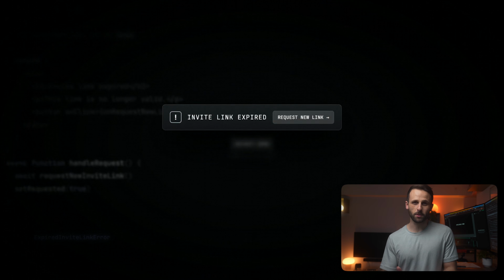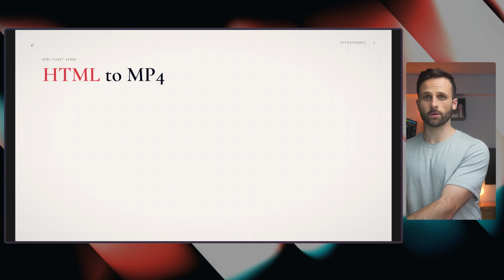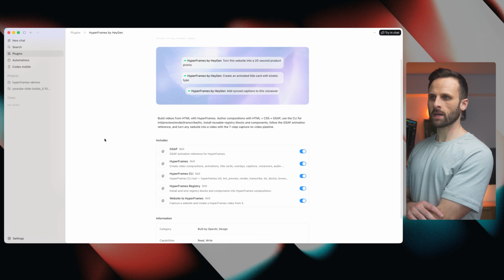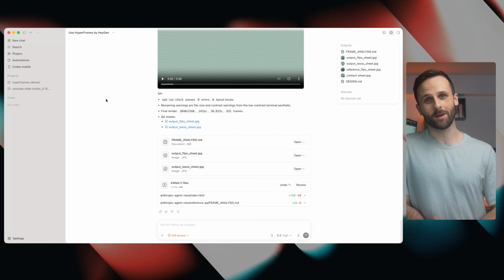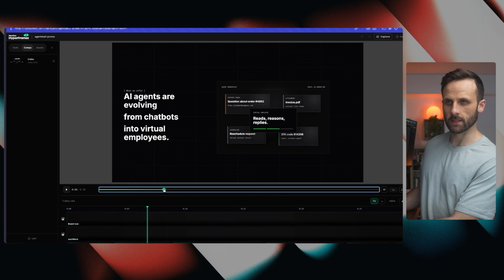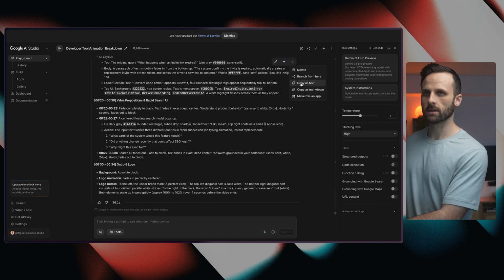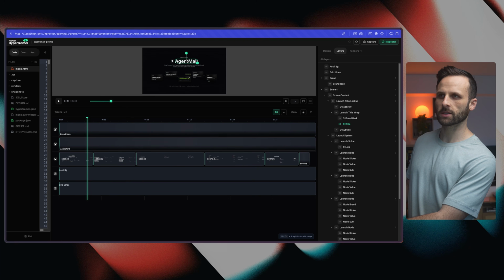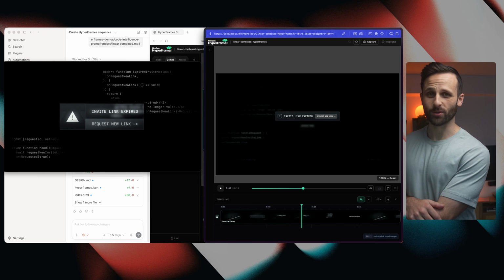Codex + Hyperframes = INCREDIBLE Motion Graphics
Get builds, prompts, and tips just like this, delivered to your inbox every weekday:

In this video, we're going to make professional-looking motion graphics by just talking to Codex with the new Hyperframes plugin.

We're walking through three demos: recreating an Anthropic launch video, building an animated product promo for AgentMail, and rendering a feature launch in Linear's style.

0:00 - Intro
0:26 Demo 1 — Recreating 'Claude Code Agent View' launch video
6:06 Demo 2 — Animated company promo for Agent Mail
8:05 Demo 3 — Feature launch for Linear
14:01 Close